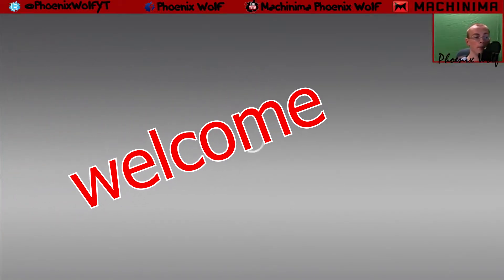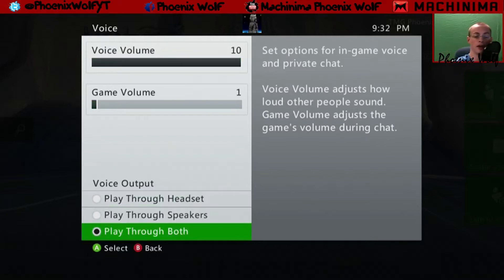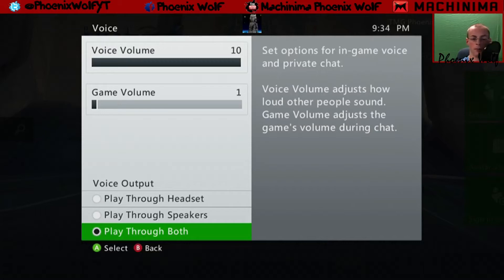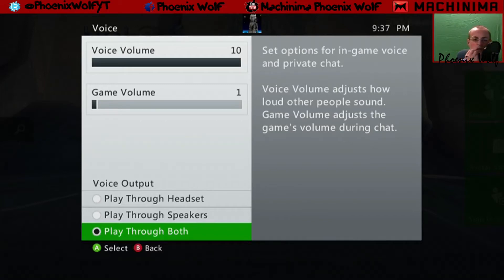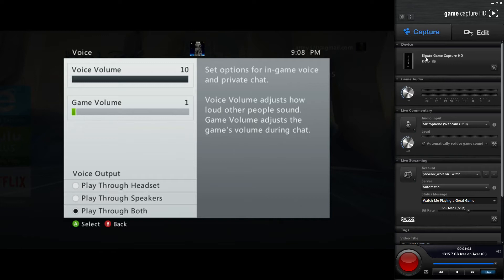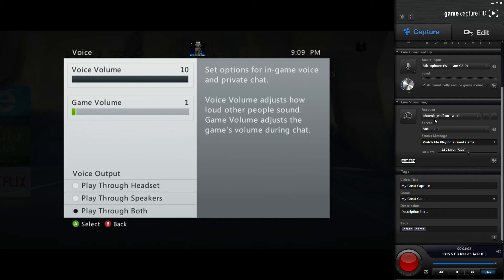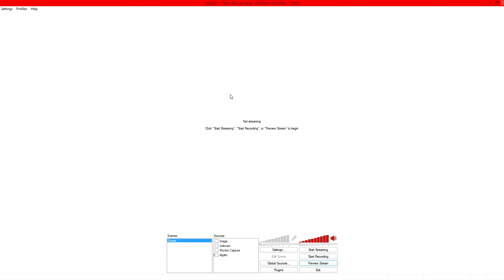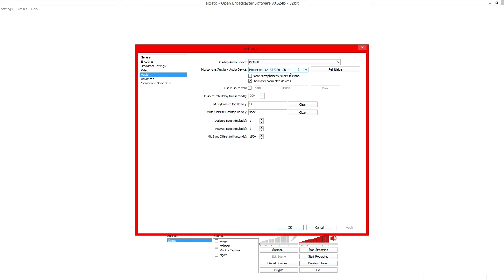How to record party chat with the elgato useing its software and obs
Hey there. How are you doing? Im great. This video took a lot of time to make and as you can see the last recorder I used was beginning to be a bit flaky so please leave a like and comment.